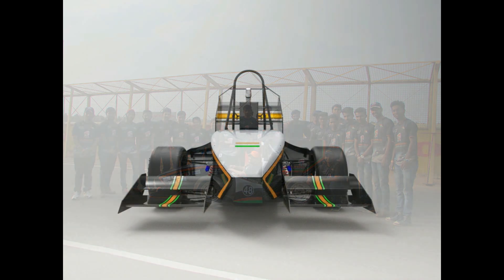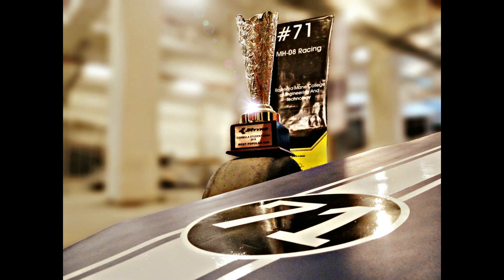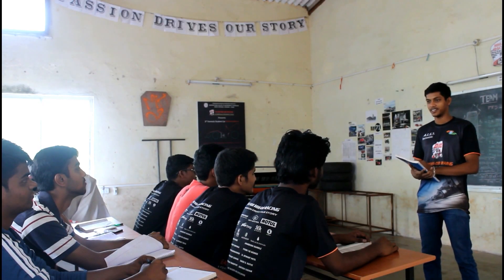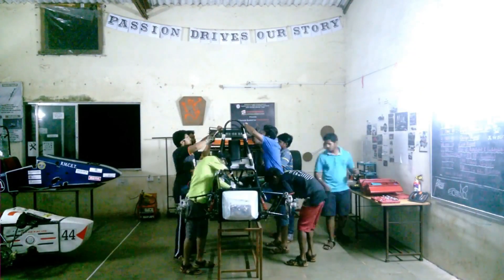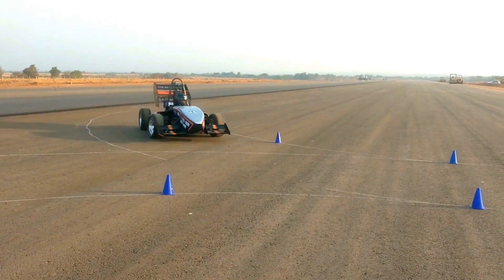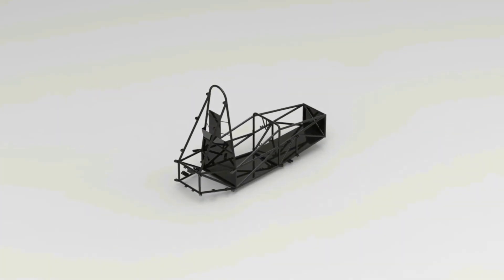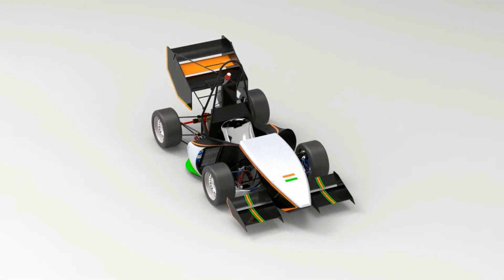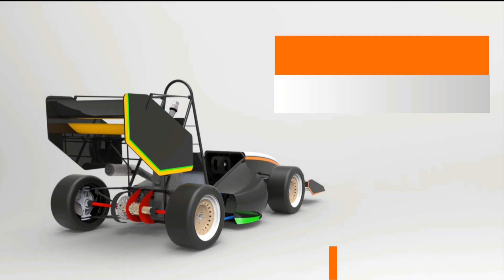TEAM MH-08 RACING CROWDFUNDING SEASON 2017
Team MH-08 Racing is calling for your attention !
We are a group of Engineers from RMCET. We design, build and manufacture formula style race cars. After a wonderful growth in our performance, we are now here with a unique way to raise funds to help our project.
Crowdfunding is the new way to reach a more number of people and raise your funds securely. To know more, kindly check out the link and show your support by donating towards our campaign on Impact guru.
SO PLEASE HELP US BY DONATING AND SHARING THIS CAMPAIGN .